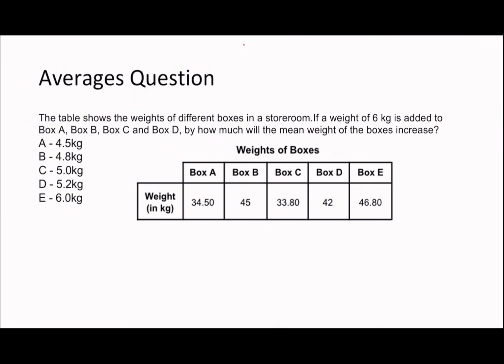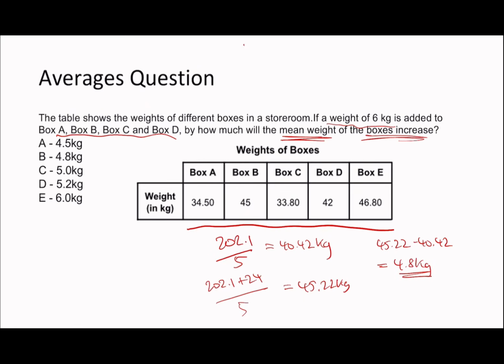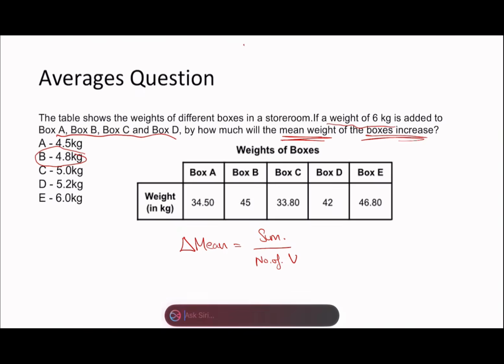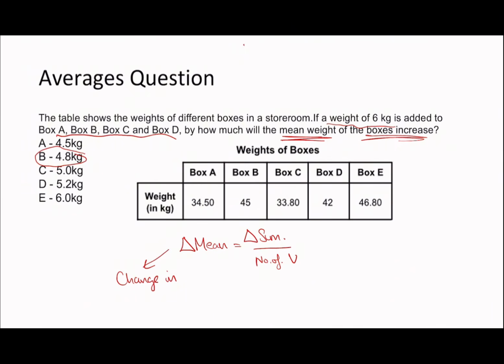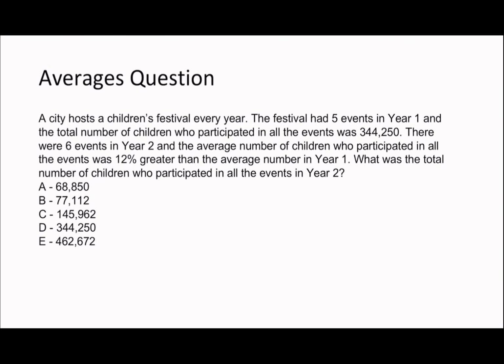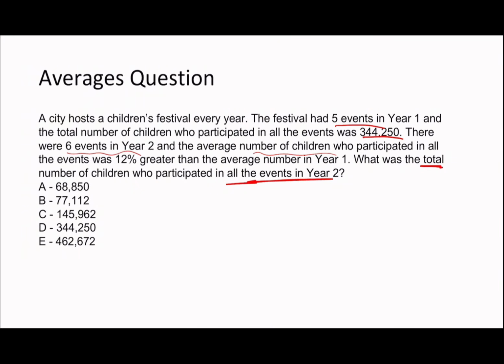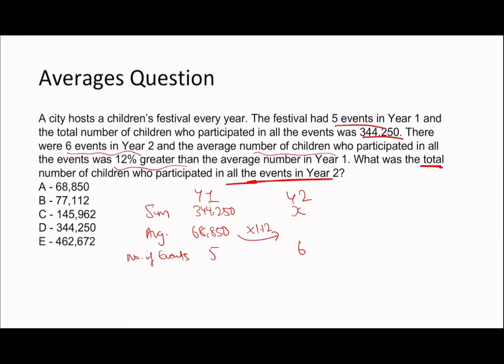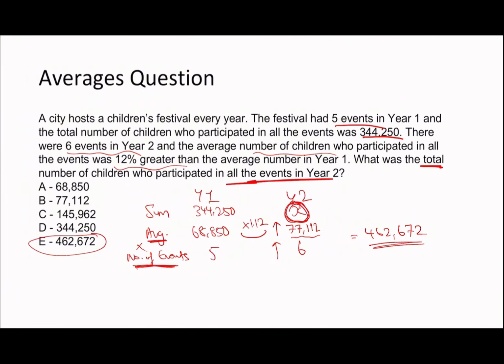AVERAGES QUESTIONS IN 10 SECONDS!!! | UCAT QR TIPS AND TRICKS #1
In this pilot video of a new series, I will attempt to breakdown the easiest ways to simplify questions over a variety of UCAT QR questions. In this video, I break down exactly how tax brackets work—step by step, with easy examples and a no-nonsense method to help you avoid common traps in UCAT Quantitative Reasoning.

Whether you're aiming for a top score or just want to stop panicking when numbers appear, this video will save you time and boost your confidence.

00:00 - First Question Walkthrough
05:15 - Second Question Walkthrough